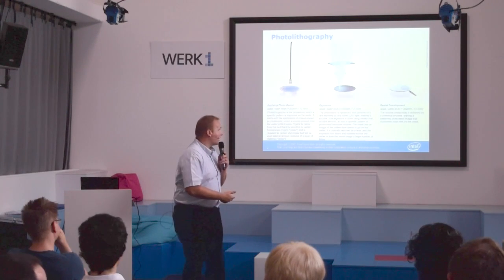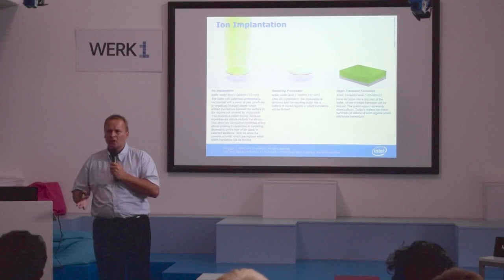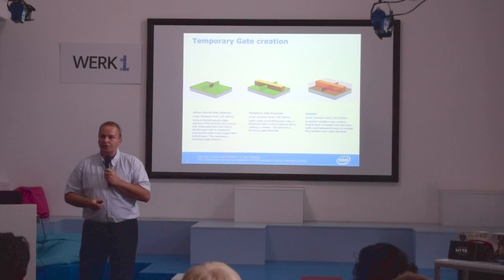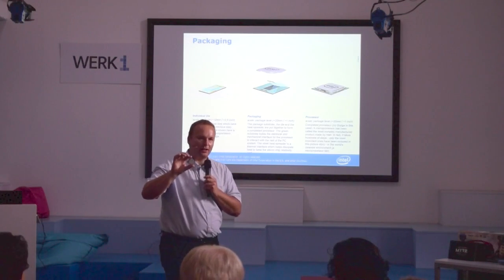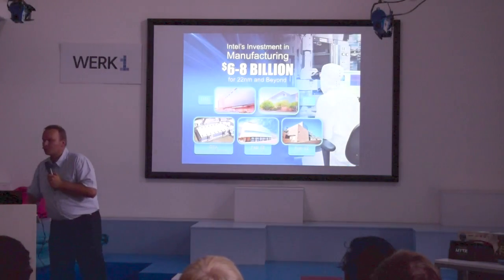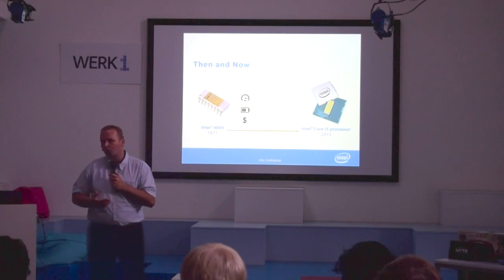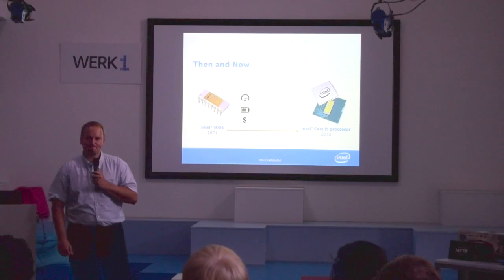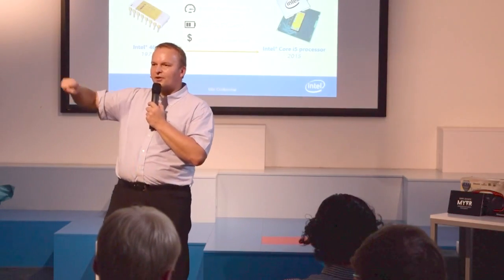[Ultracode Munich #9] From Sand to Silicon by Christian Anderka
Presentation during the Ultracode Munich meetup #9 at Werk1 on July 16th 2015. The speaker is Chrisitan Anderka, find his slides below.